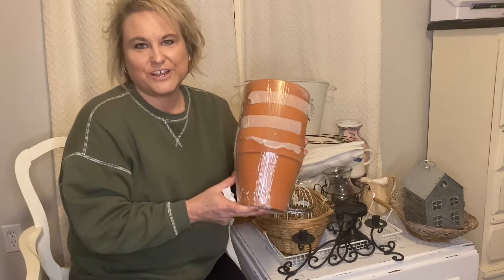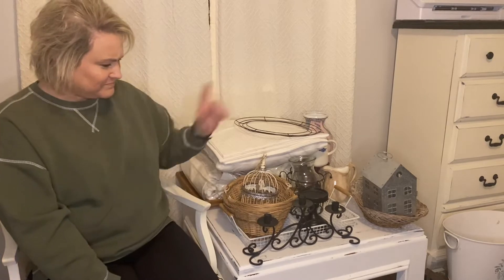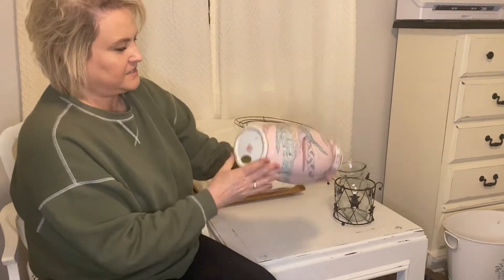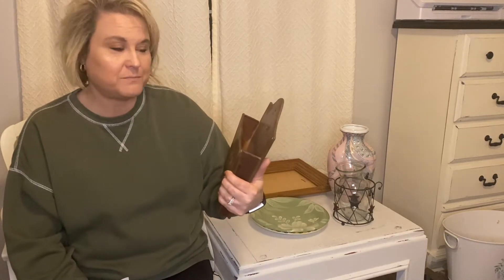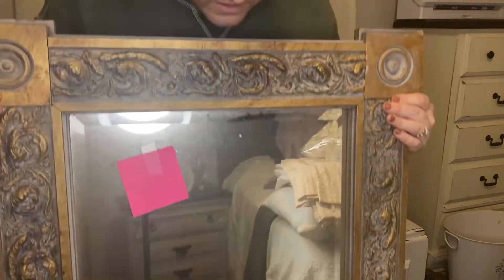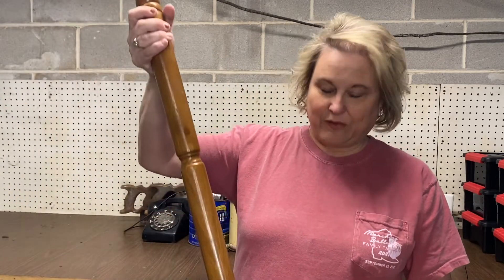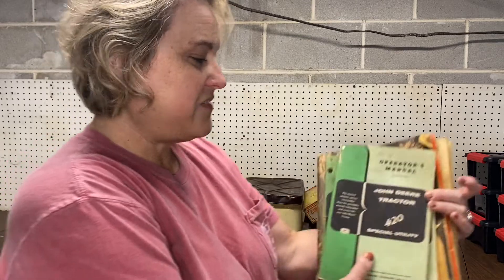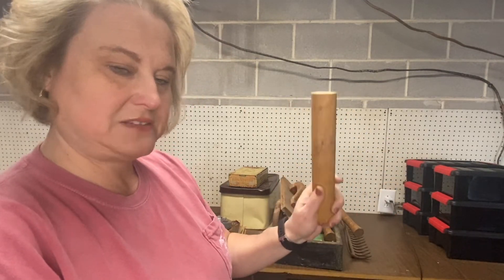Huge Thrift/Junkin Haul with a FabFitFun unboxing. We cleaned out the basement and found treasures!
Thrift Haul, Junkin Haul, FabFitFun unboxing.  So much good stuff in this longest video I have ever made! We cleaned out a corner of the basement that had not been cleaned out in 40 Plus years! And a discussion about why I have considered leaving Youtube.